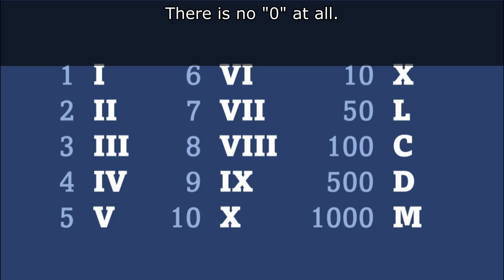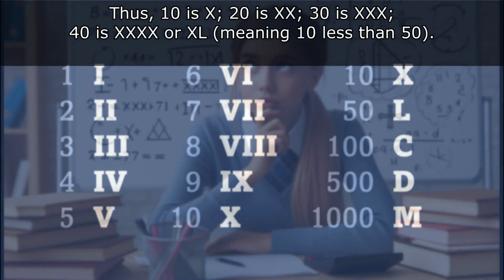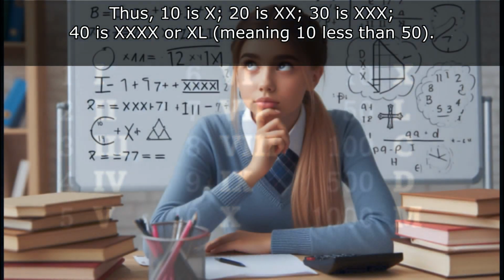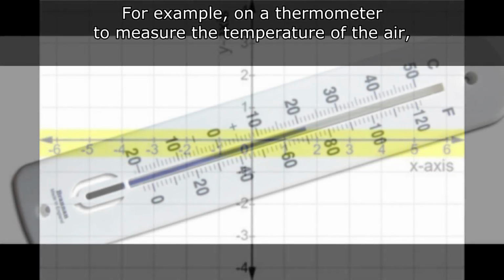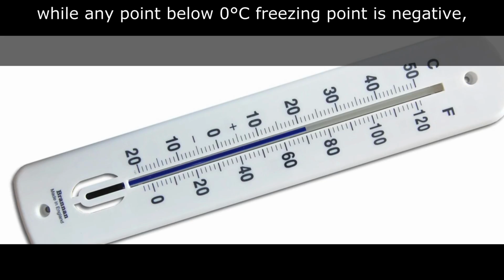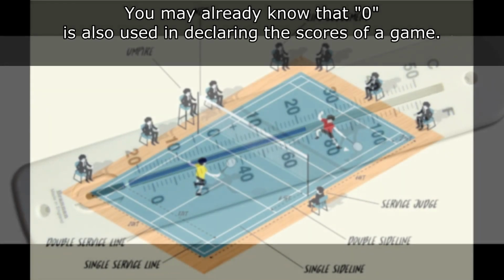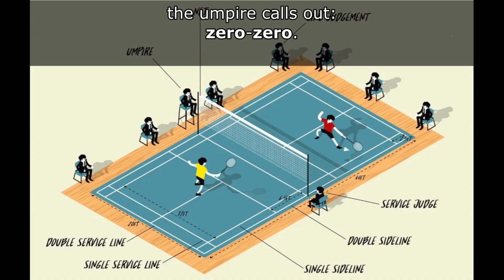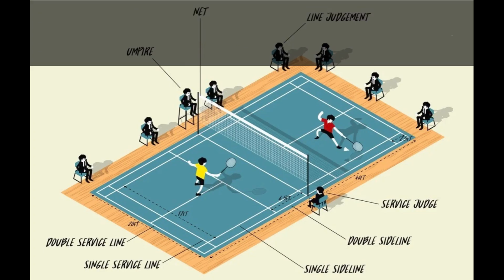Grade 10, Unit 3: Zero (for Reading & Shadowing practice)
မြန်မာကျောင်းသားတို့ အင်္ဂလိပ်စာစွမ်းရည် (Listening, Speaking, Reading & Fluency) တိုးတက်မှုရှိလာစေရေးအတွက် အဖြတ်အတောက်မှန်မှန်နဲ့ တိကျတဲ့အသံထွက်နဲ့ Shadowing လုပ်နိုင်ဖို့ SMART LEARNERS' နဲ့အတူ လေ့ကျင့်ပါ။